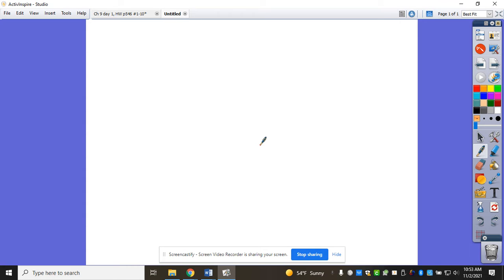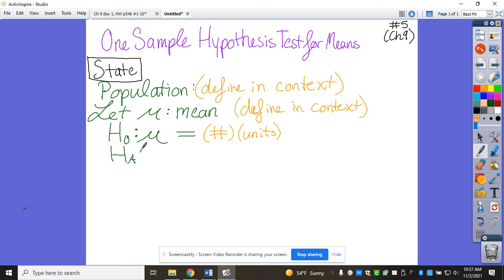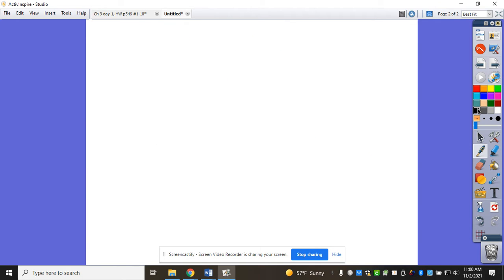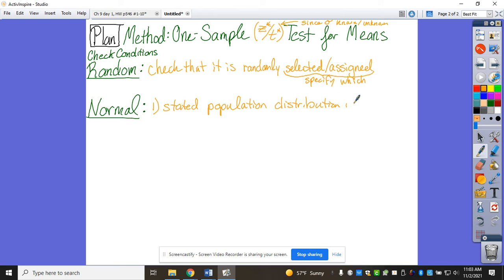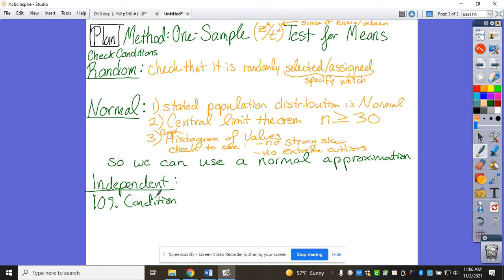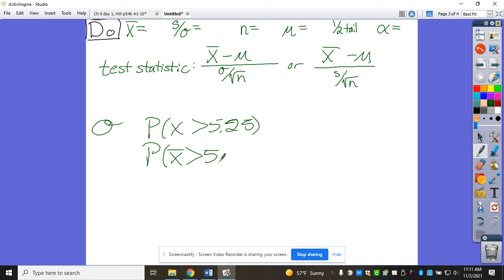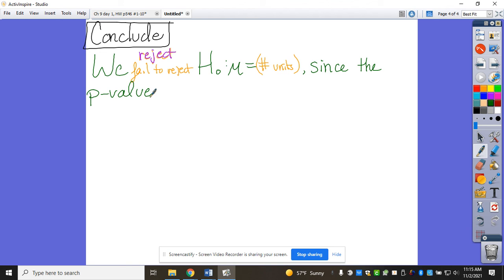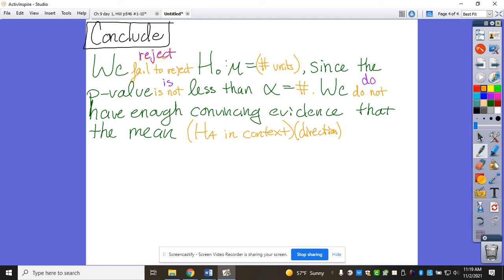Ch 9 Day 2 (#2), Generic 4 step: 1 samp z*-Test for Means (Leonard AP Stat 11.2.21)